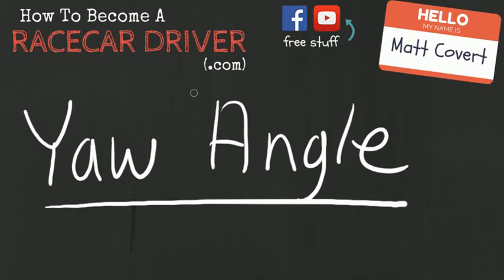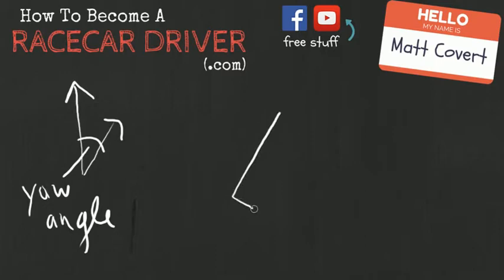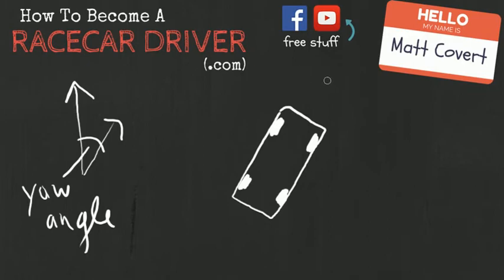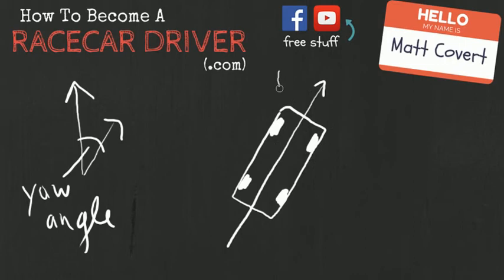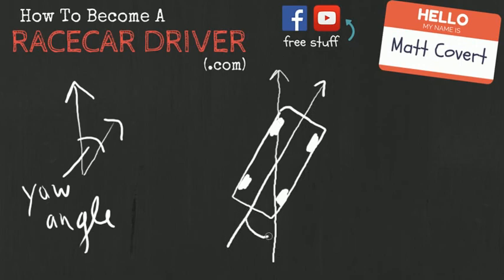Yaw Angle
In this video I explain the importance of yaw angle and how it applies to your tire's ability to grip. And, ultimately, how well your racecar performs. Like slip angle, it's entirely up to the driver.